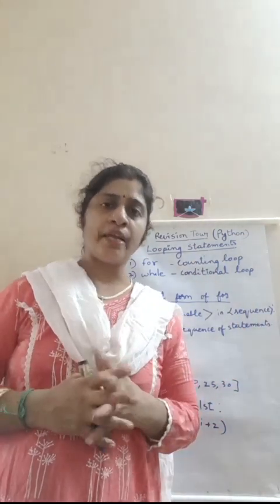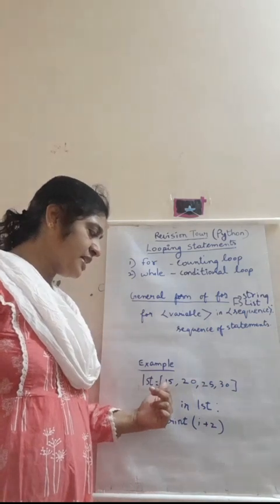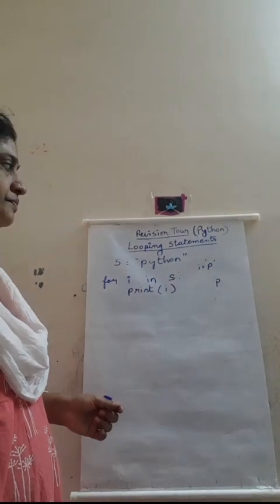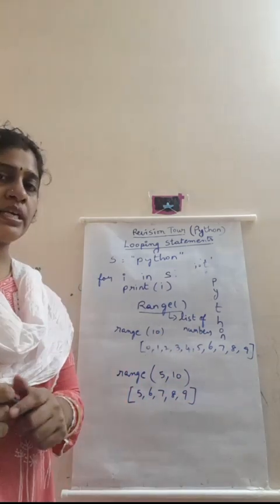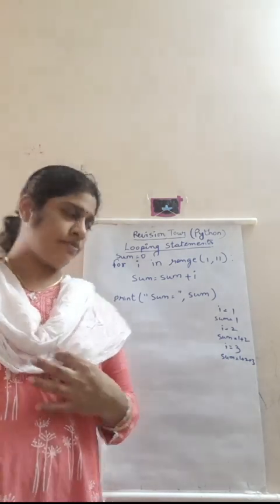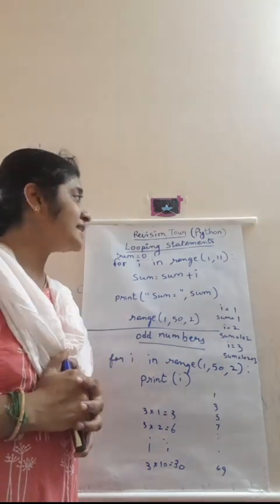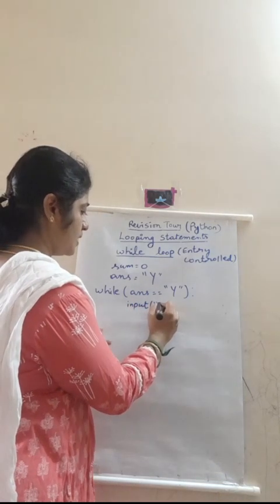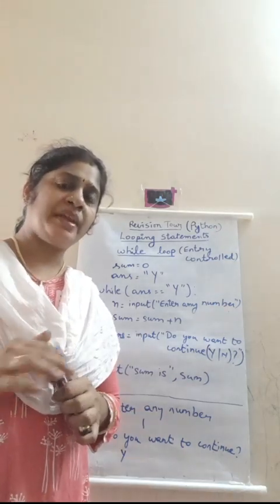Python Classes || Looping Statements || for loop || Range function || while loop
In this video, I have explained about Looping statements and it types . I have explained the exit controlled loop for and entry controlled loop while with program examples.
Also I have explained for loop with Range function along with  program example.